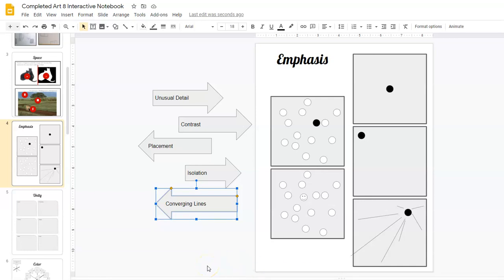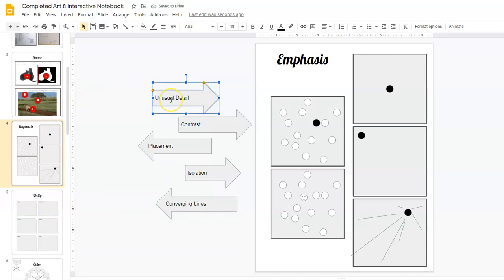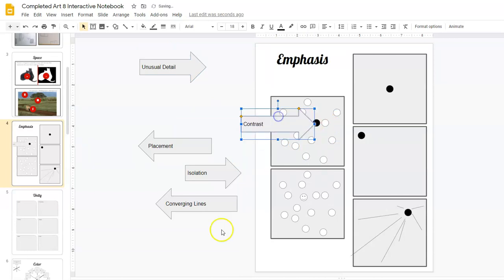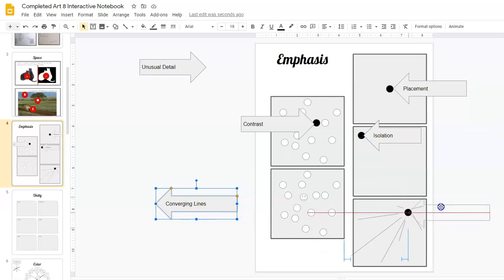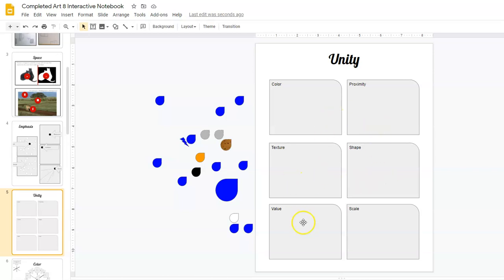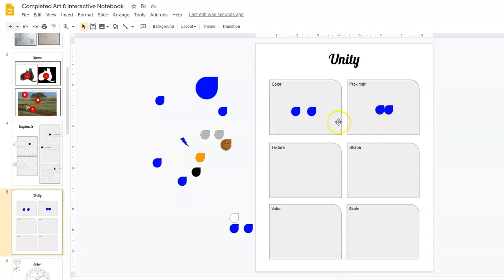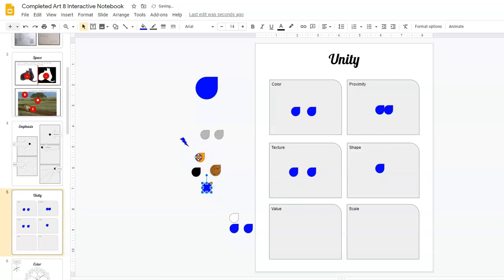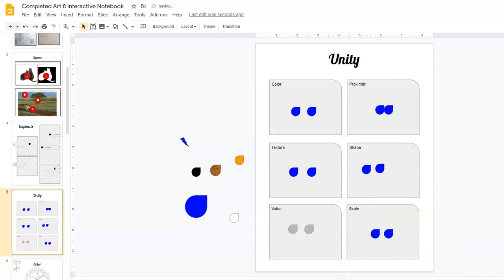Emphasis and Unity 8